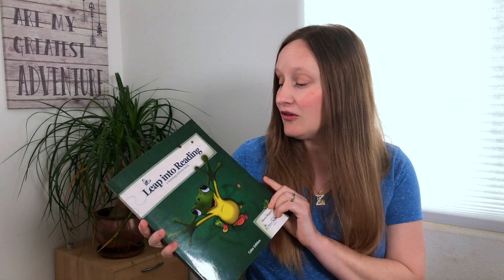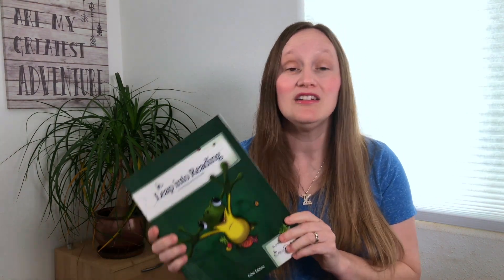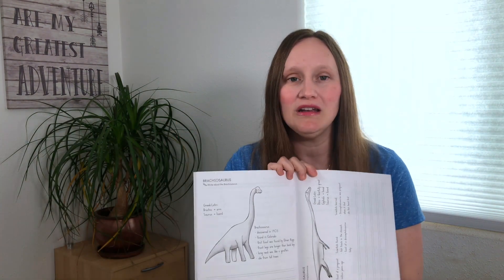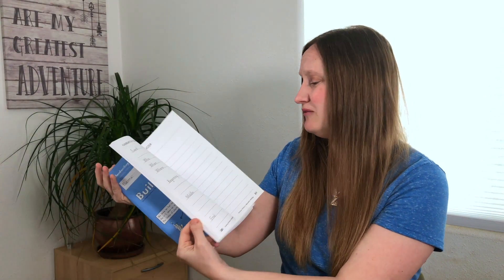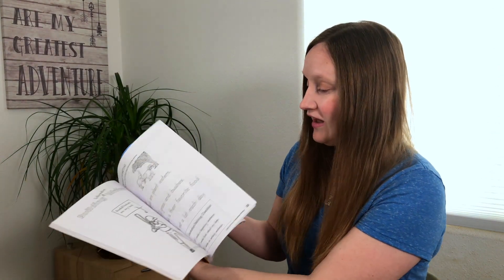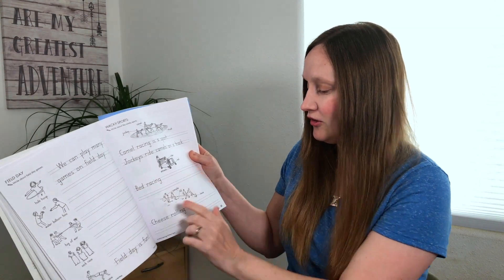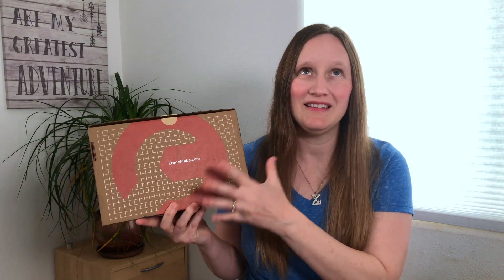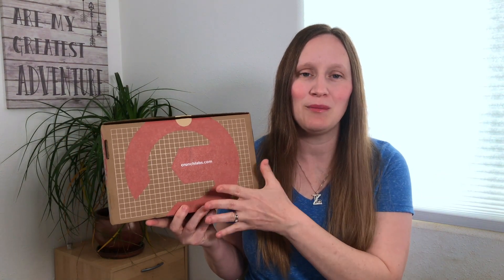23-24 Homeschool Curriculum Picks | 2nd, 4th, and 5th Grades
In this video Stacey will share her English Language Arts, History, Math, and Science curriculum picks for the 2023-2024 school year. During the 23-24 school year stacey will be homeschooling her 3 boys in 2nd, 4th, and 5th grade.

TIME CODES
0:00 Intro
0:15 IXL
2:19 ELA | Reading
3:24 ELA | Spelling
5:25 ELA | Writing
9:16 Math
11:42 History
15:15 Science
17:27 Extra Curriculars

🎬 FILM UNIT STUDIES:
Watch a movie and learn together as a family! Our Film Unit Studies each center around a specific featured film and are designed for students in K-6th.
Use them to accompany your existing homeschool curriculum, or pull it out on a rainy day as an easy way to keep the learning going. Cover a variety of subject areas with little-to-no preparation, and have fun learning alongside your kids!